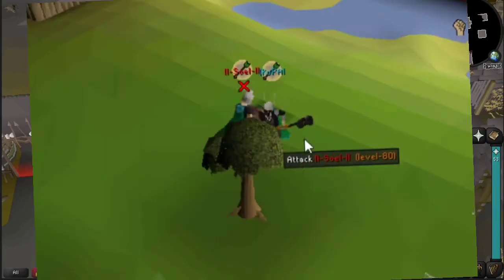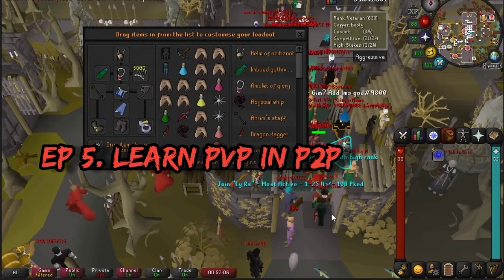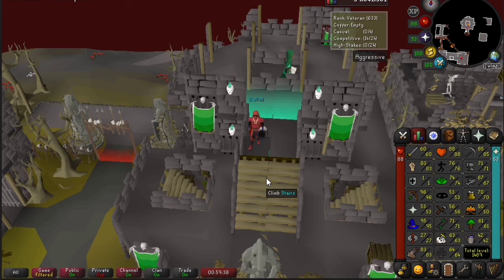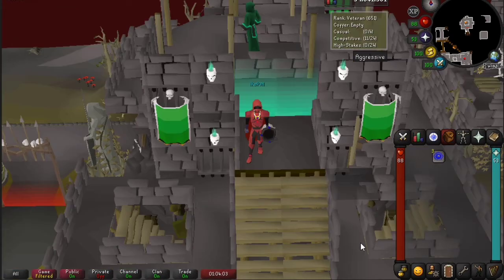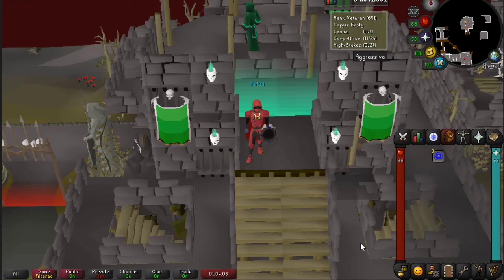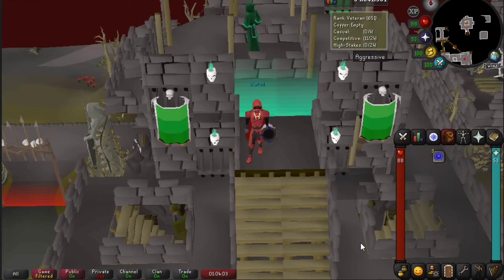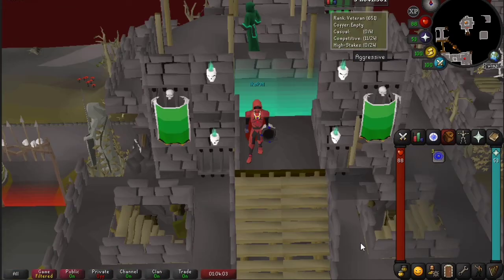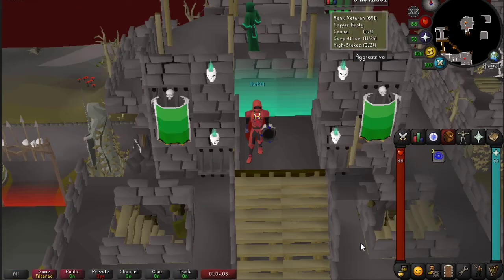pt5. the LMS tool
missed a couple things intentionally for the advanced lesson 😉

thanks calub and peezy for helping me think this one out!